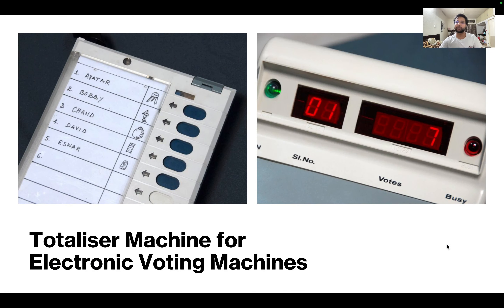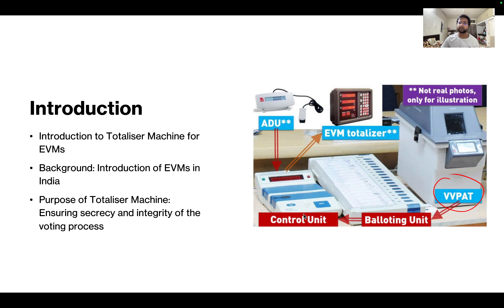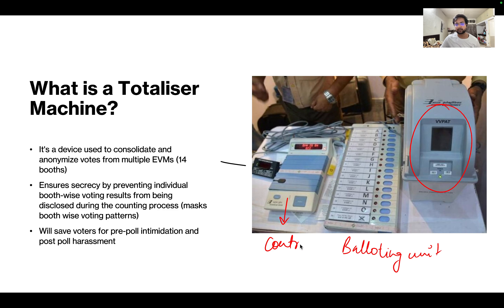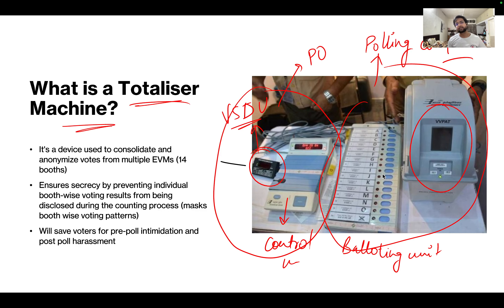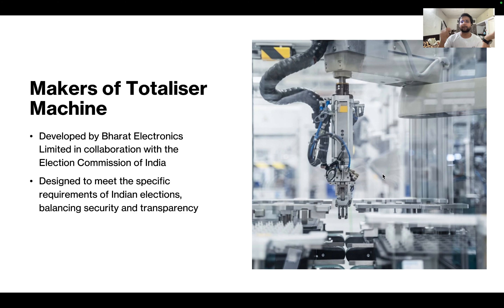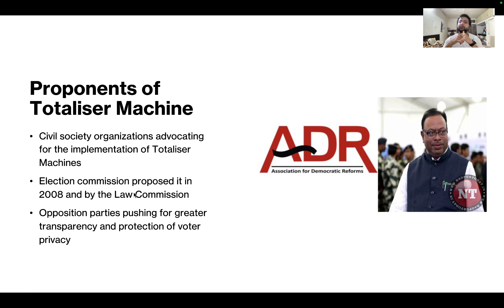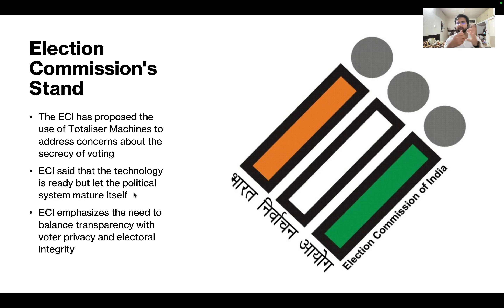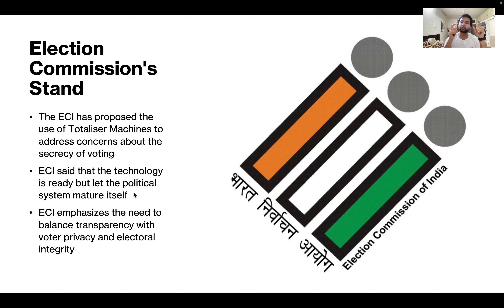Unlocking the Mystery: Totaliser Machine Explained| Key Insights & Functions? Free & Fair Election?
The video comprehensively discusses what a 'Totaliser Machine' is and why is it so important?